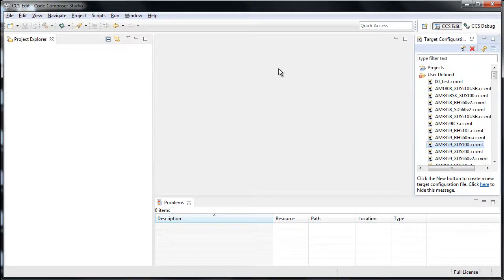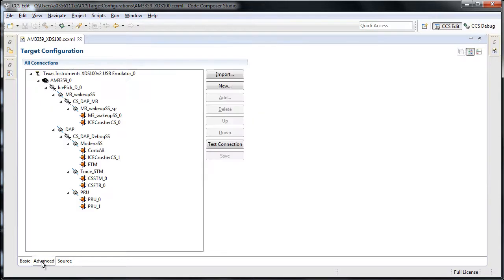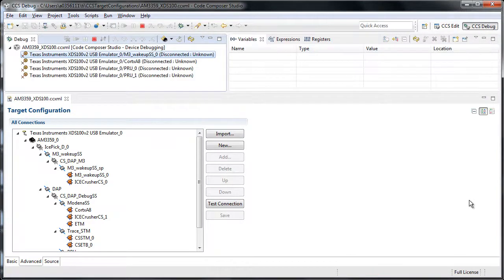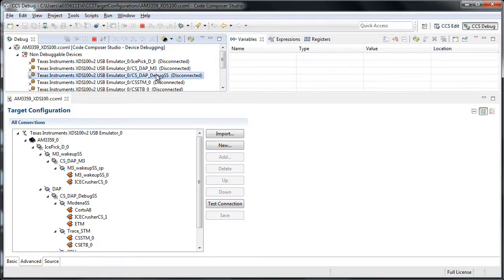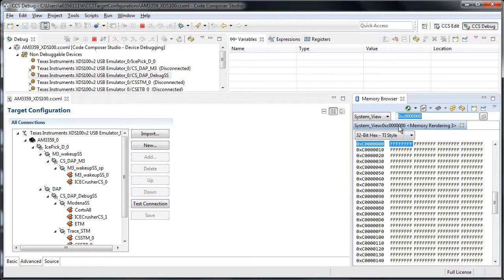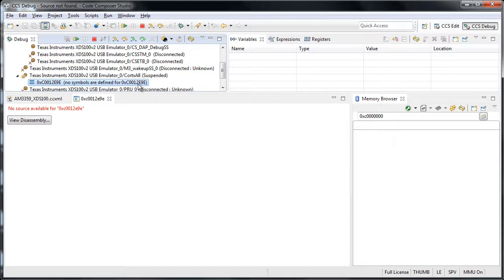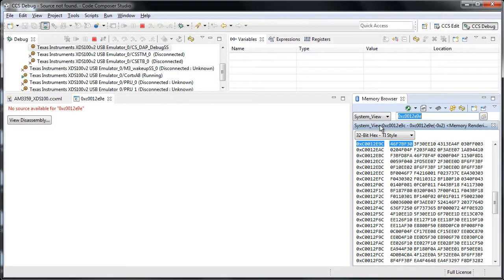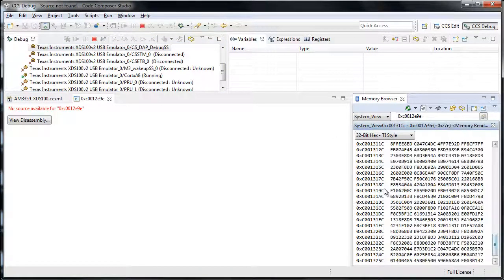How to access memory using the DAP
One useful feature of ARM processors is the DAP - short for Debug Access Port. This quick tip video shows how to use the DAP to access memory of ARM cores in CCSv6.